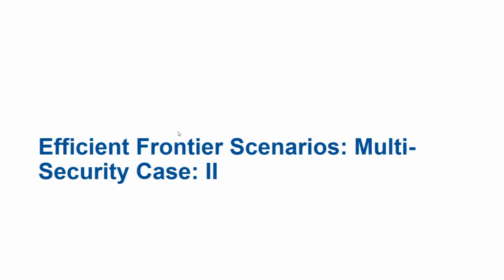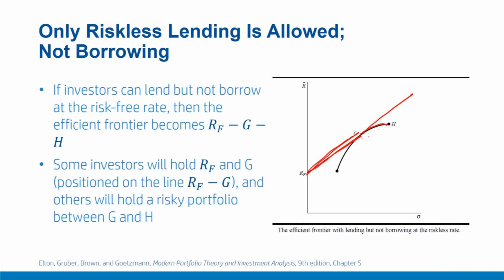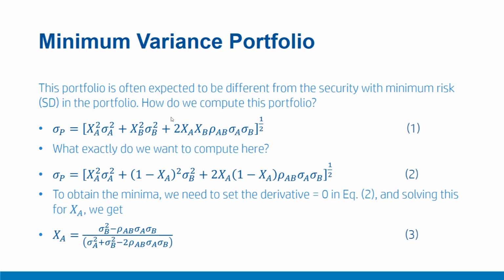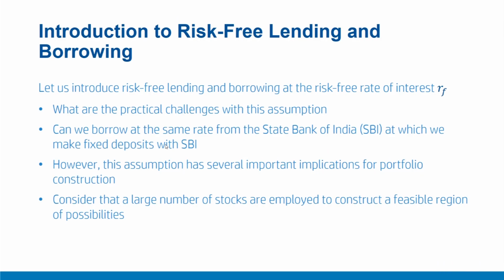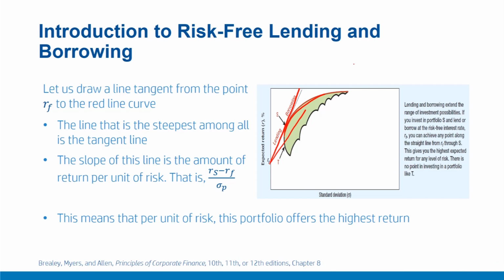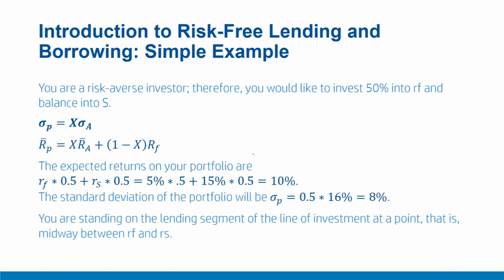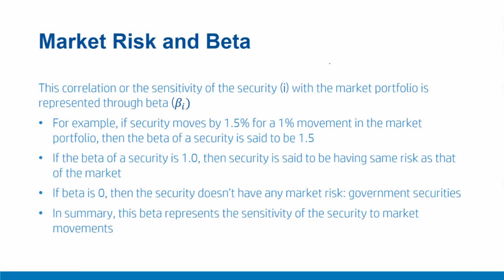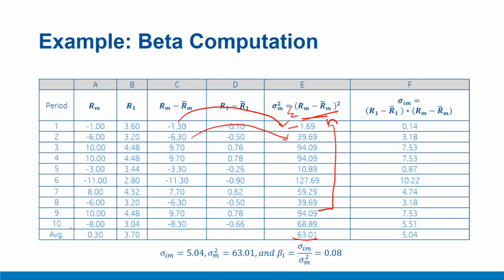Lecture 15: Advance Portfolio Optimization (Part 02)